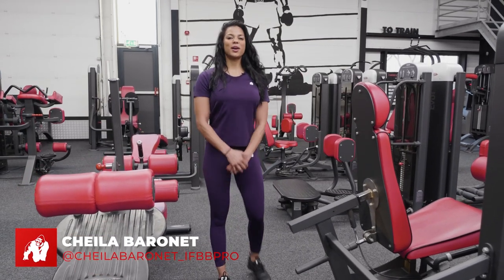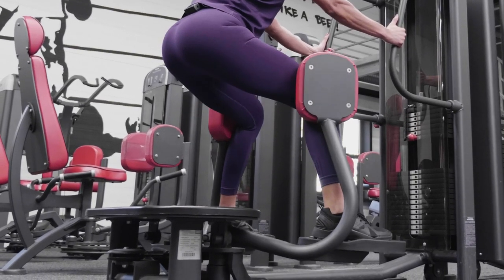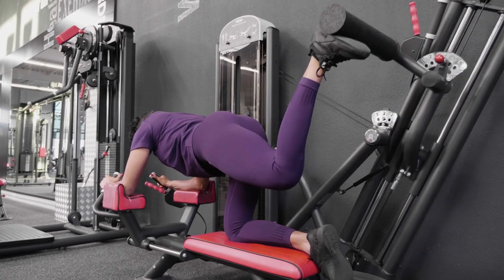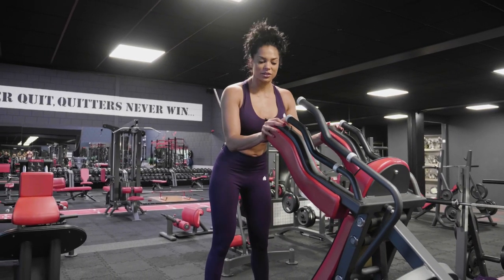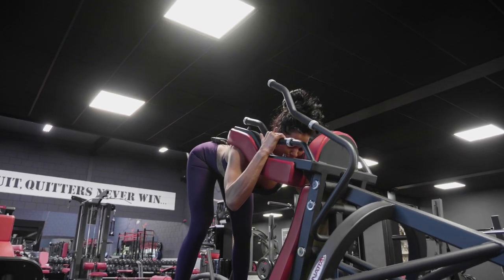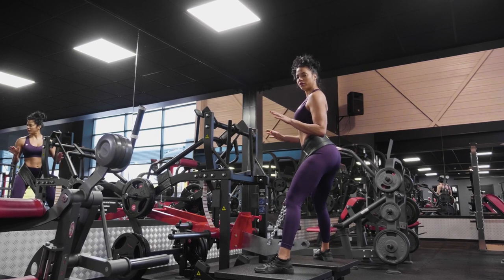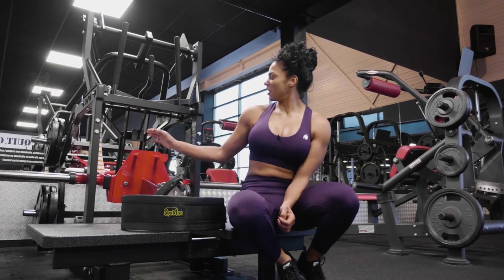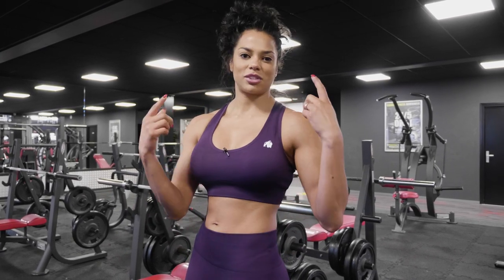Glute Workout | IFBB PRO | Cheila Baronet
Cheila Baronet is an IFBB Bikini Pro athlete. We followed Cheila during her glute workout to see which exercises and technics she currently implements during her workout. Try it out yourself!